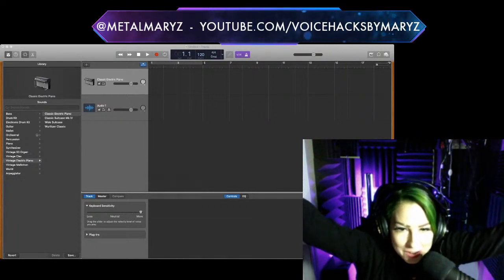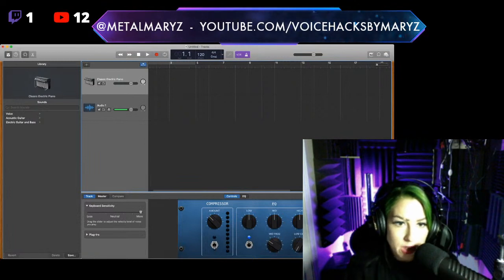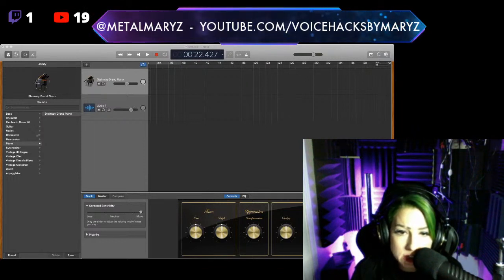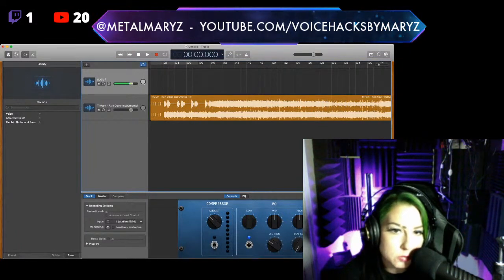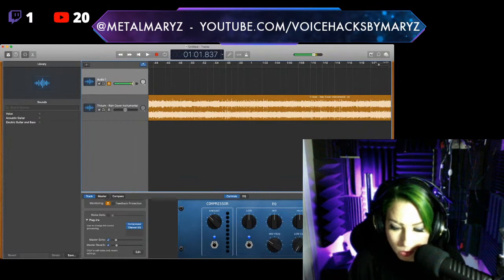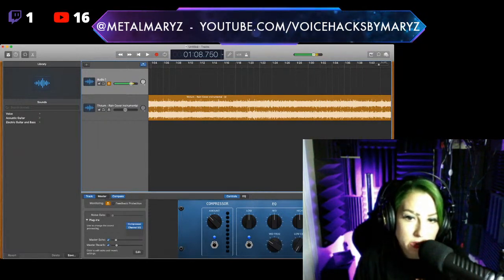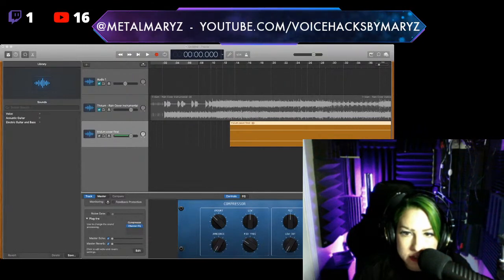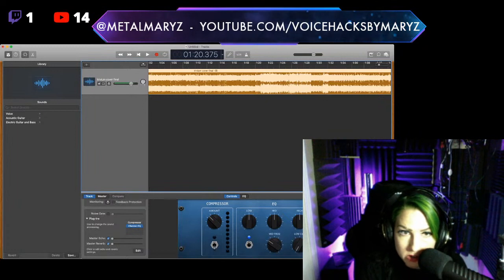How To Record Vocals with Garageband for Noobs - testing my livestream!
Thanks everyone for tuning in to today's livestream! Testing things out on YouTube and Twitch today with a very basic recording tutorial for total newbies! If you're a vocalist and you don't know where to start, this one is for you! It's just scratching the surface but it can get you started learning the recording basics for a vocal cover or an audition!